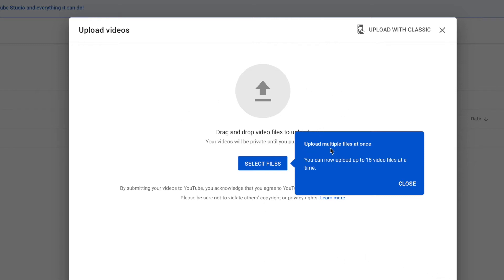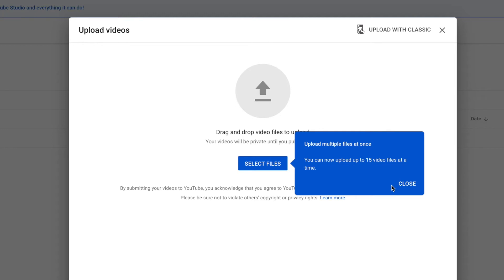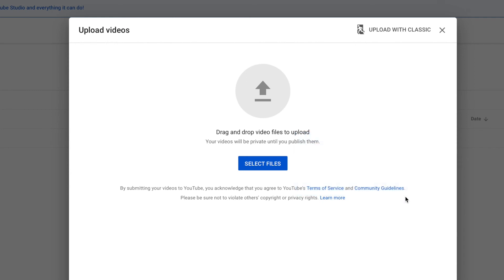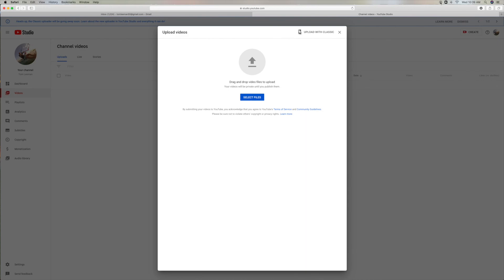Now you can upload up to 15 videos at a time on youtube studio